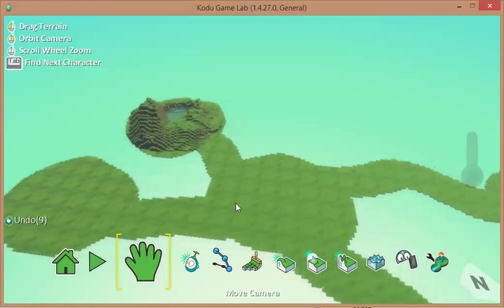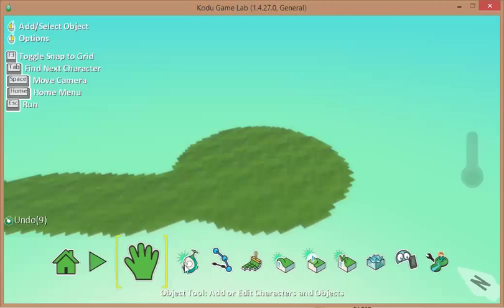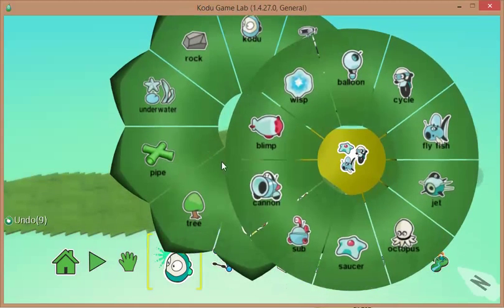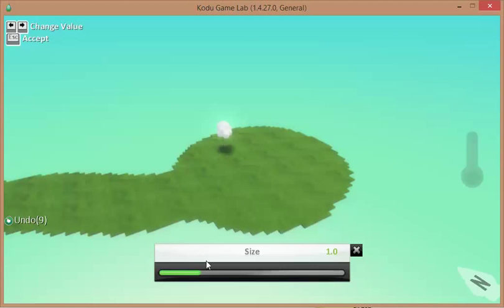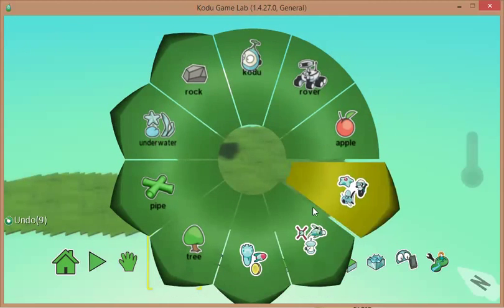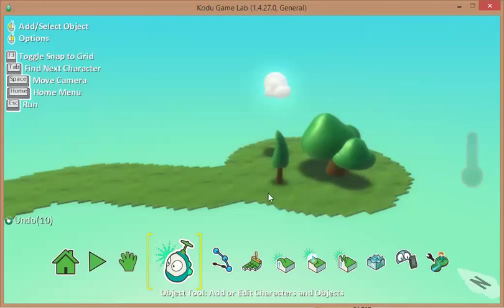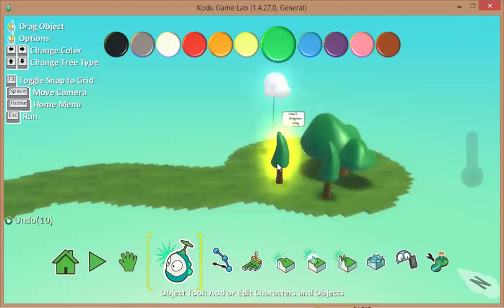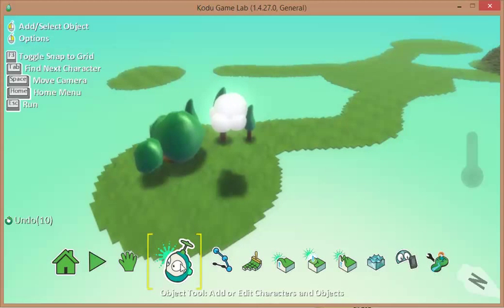Kodu 1d Adding trees and clouds